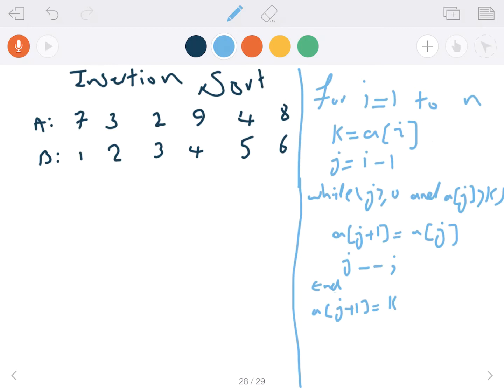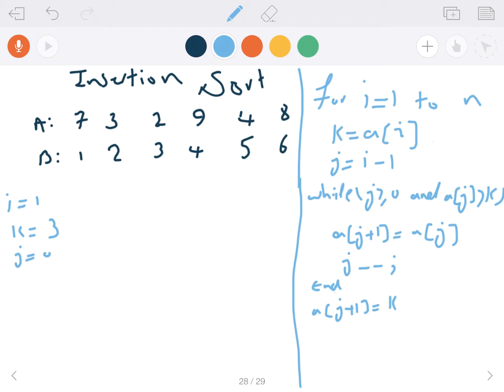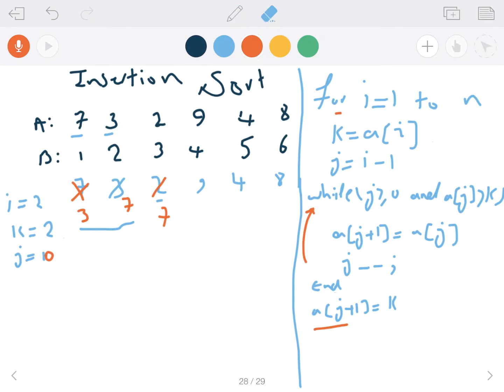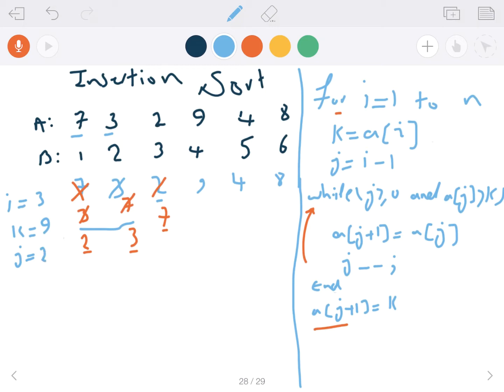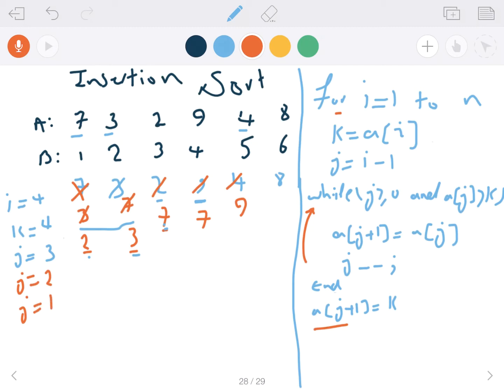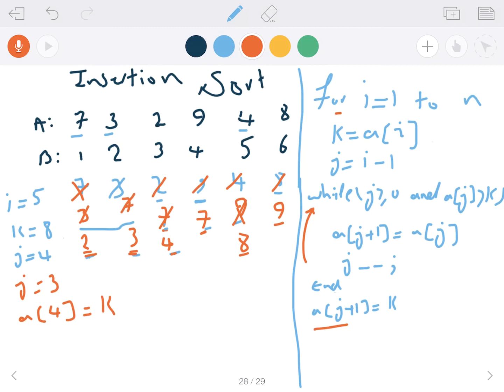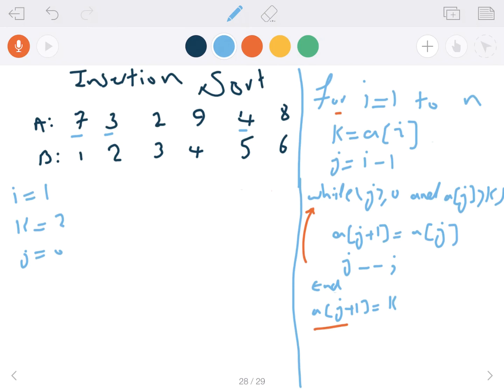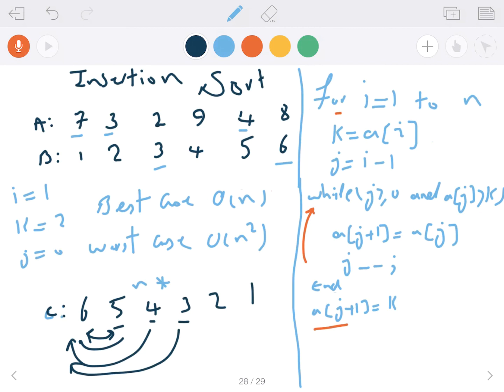Sorting - Insertion Sort and its time complexity analysis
Sort values using Insertion Sort. What is the time complexity of Insertion Sort?